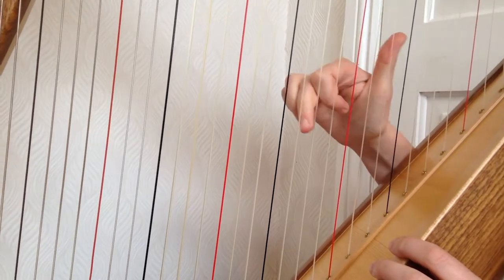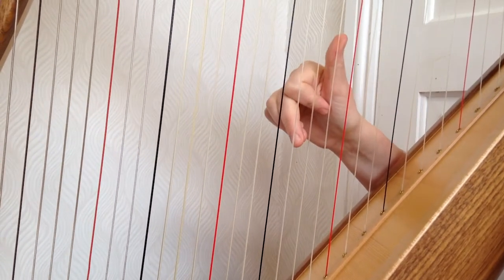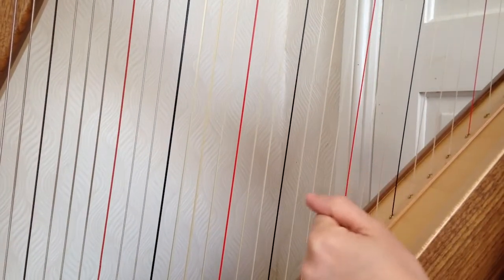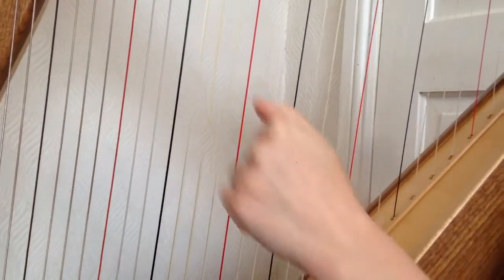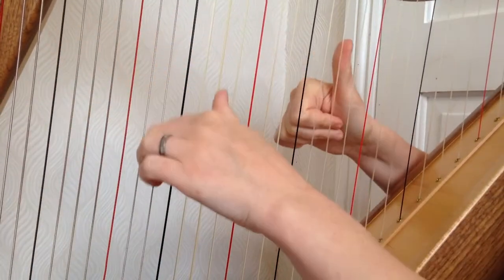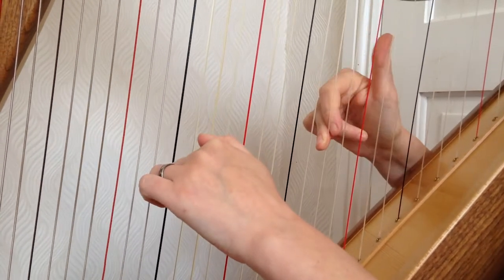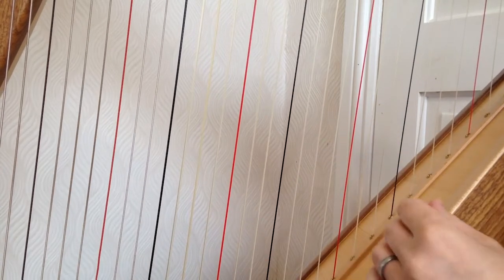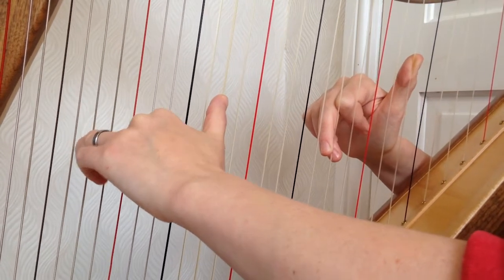Newvember Challenge Day 13 - Teaching video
Day 13 of our Newvember Challenge - Learn a new piece in November.  We are learning Karen Marshalsay's fabulous "Tracey's Wriggly Jig" adapted especially for the Newvember Challenge, in the key of Am (set levers/pedals for C major).  Your tutor is Mary Dunsford, on behalf of Harps North West.